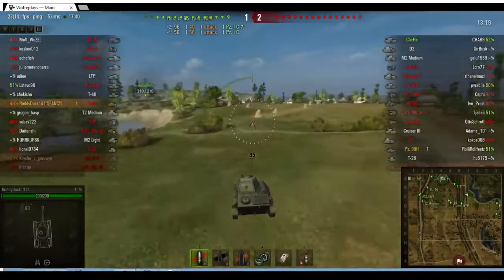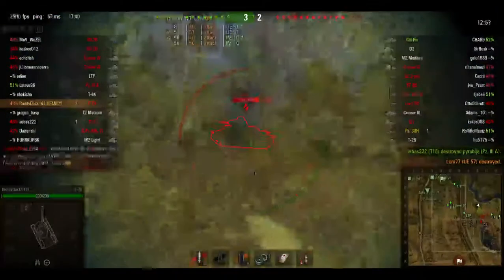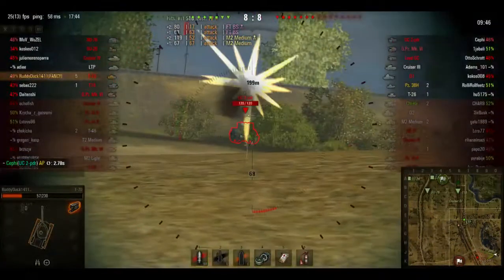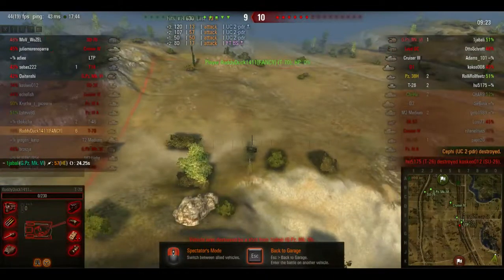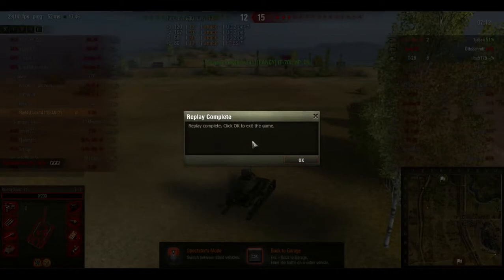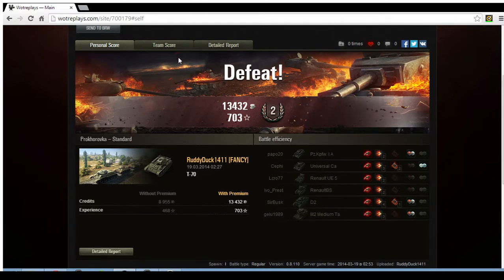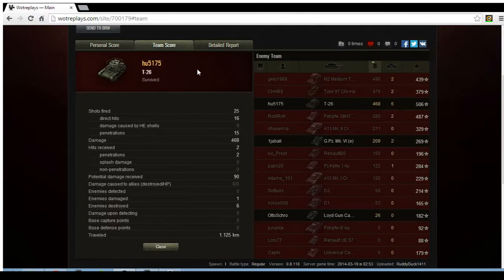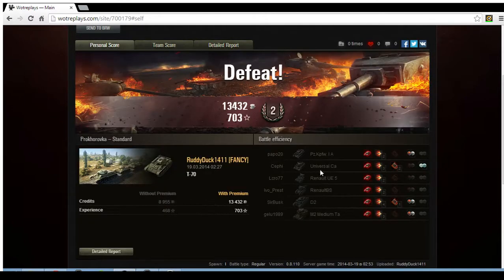World of Tanks T70 Gamelplay Commentary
SO MANY CRAPPY GAMES!! Then I have this one

6 kills, and because it's me, it's still a loss XD